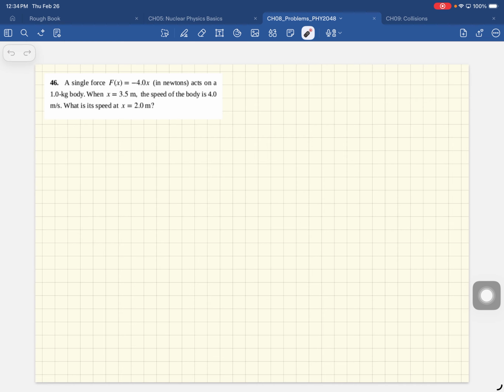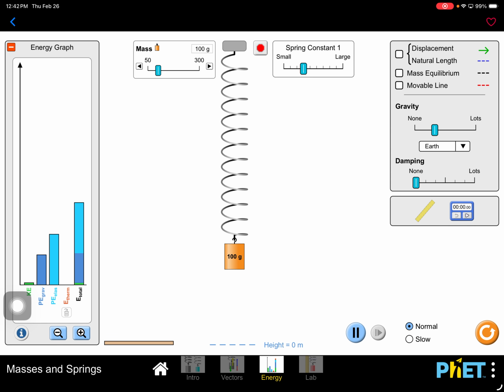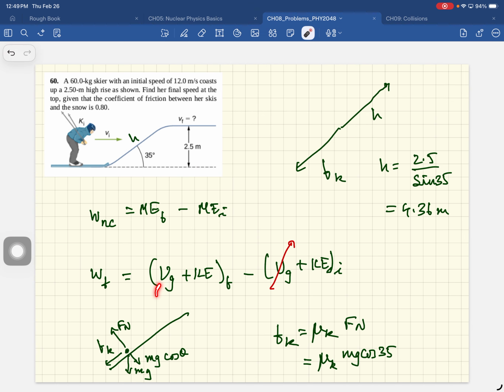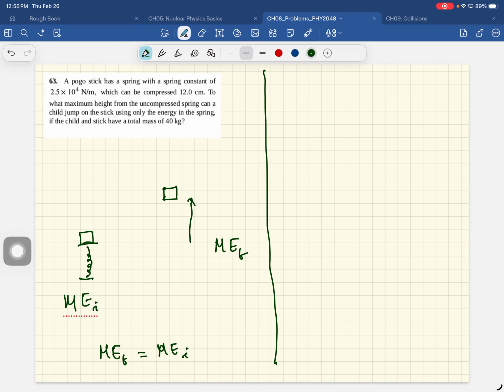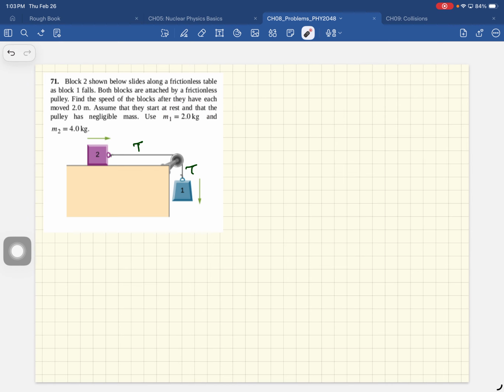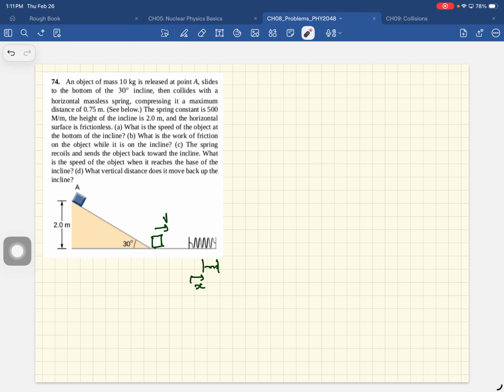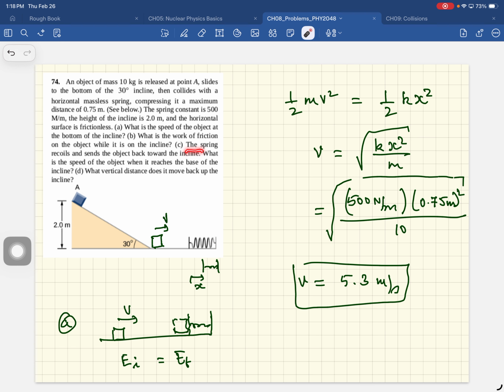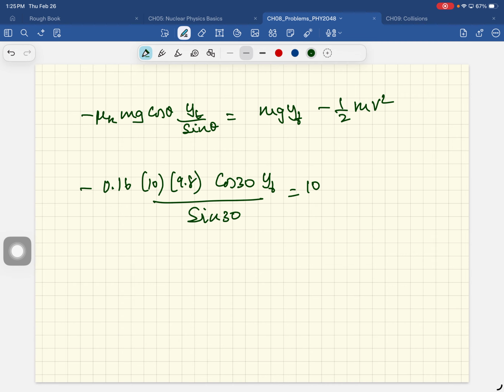PHY2048 CH08 Potential Energy Problems 2 26 26